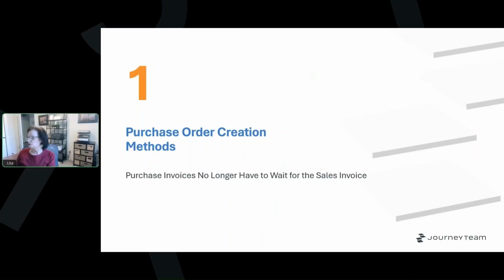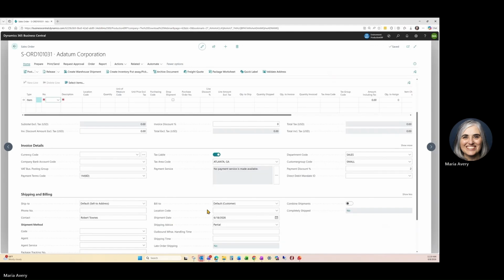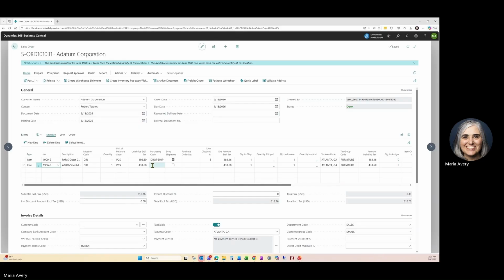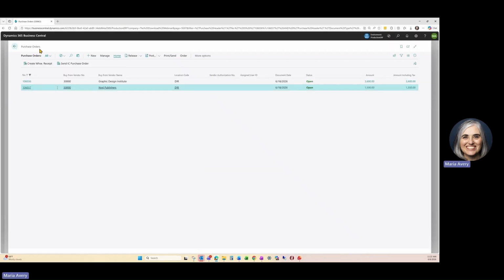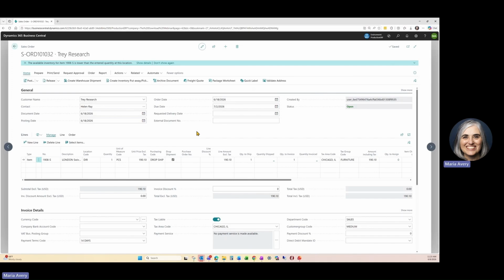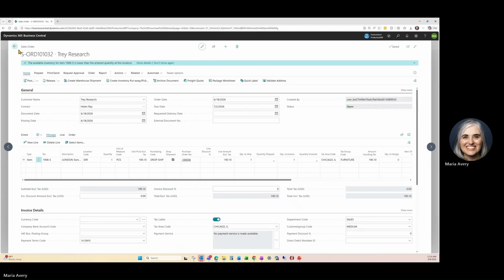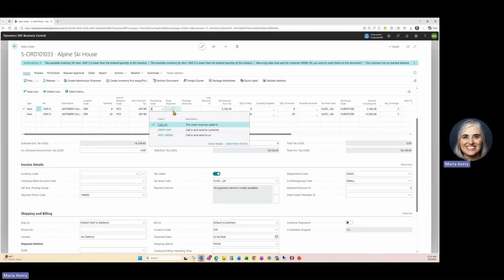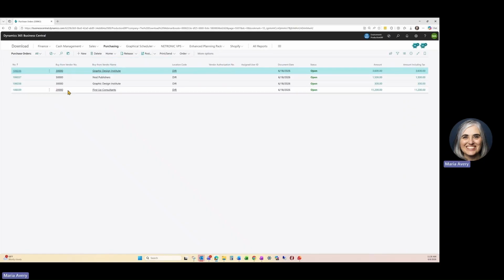Creating Purchase Orders in Microsoft Dynamics 365 Business Central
See three ways to create purchase orders from sales orders in Microsoft Dynamics 365 Business Central version 28. This demo covers direct purchase order creation, Order Planning and the Planning Worksheet, including drop shipment setup, vendor selection and order review.

Chapters
 00:00 Purchase order creation methods
 00:44 Drop shipment sales order setup
 02:14 Create purchase orders directly
 04:02 Create orders through Order Planning
 06:32 Create orders through the Planning Worksheet
 07:32 Review the purchase orders
 07:50 Recap

JourneyTeam is a US-based Microsoft solutions partner with more than 30 years of experience helping organizations modernize how they work through Dynamics 365, Microsoft 365, Power Platform, Azure, AI/Copilot, and Microsoft’s security technologies. With all Microsoft Solution Partner designations, multiple Advanced Specializations, and five Microsoft Partner of the Year awards, the team provides the depth and breadth needed for a unified, coordinated technology strategy.

JourneyTeam’s approach is based on practical, structured adoption. The Proven Process centers on understanding customer goals, defining success measures, and delivering work in steady, transparent increments. This structure is strengthened by the Sherpa Program, a guided, cohort-based model that helps teams learn and deploy Microsoft solutions quickly and effectively, without the cost or complexity of traditional implementations.

JourneyTeam supports organizations across implementation, analytics, AI, system integration, and ongoing managed services, with each engagement focused on measurable results. As a privately owned, US-based firm, JourneyTeam emphasizes clear communication, consistent delivery, and long-term partnership to help customers build a solid foundation for growth and adaptation.